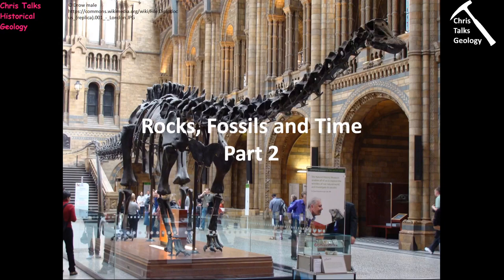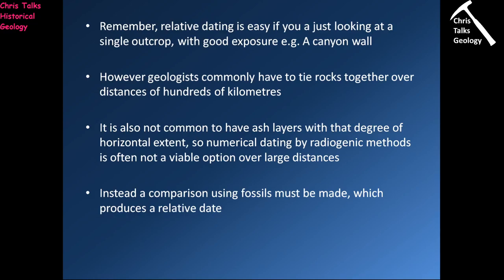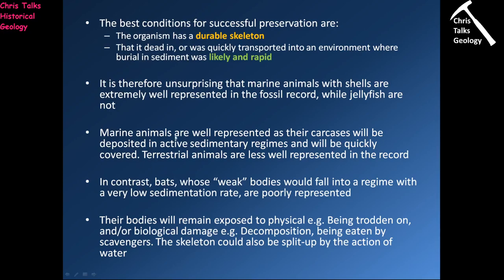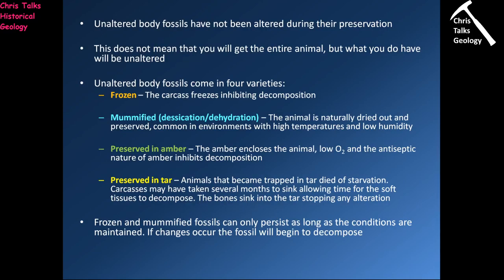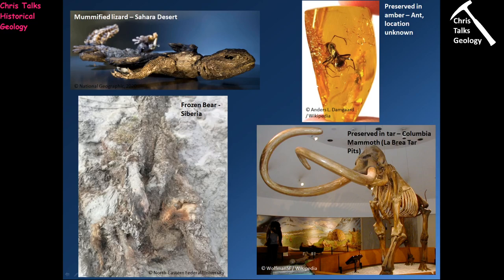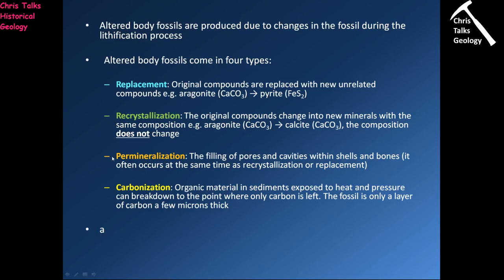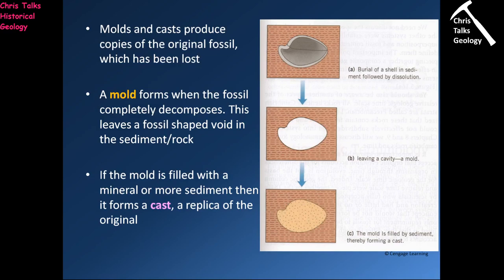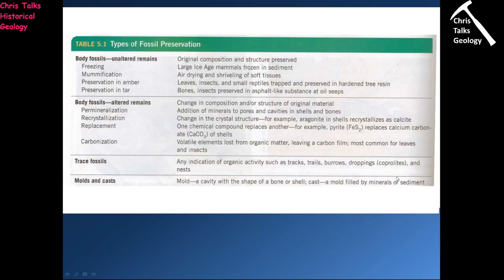Rocks Fossils and Time (Part 2) - Part 1